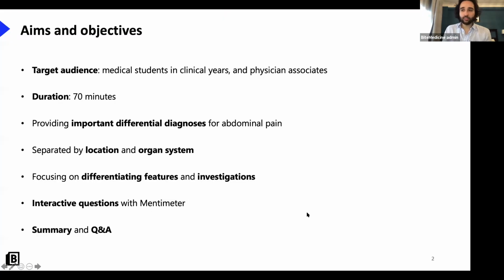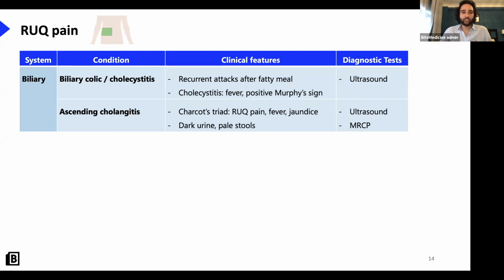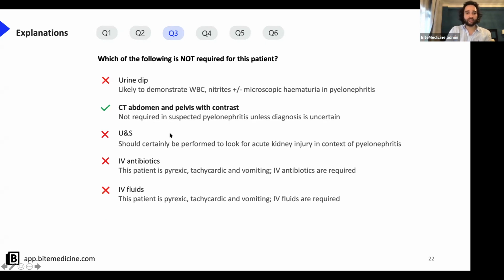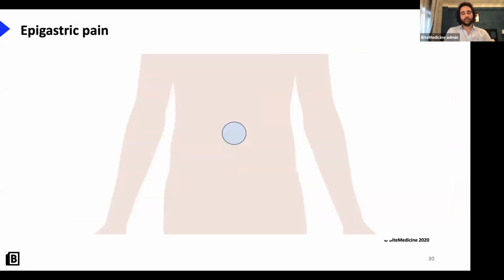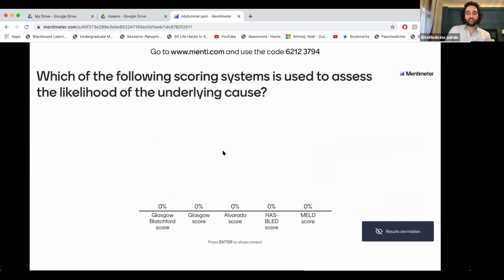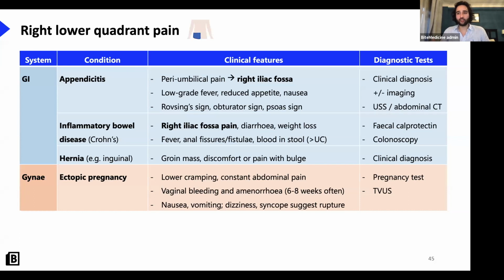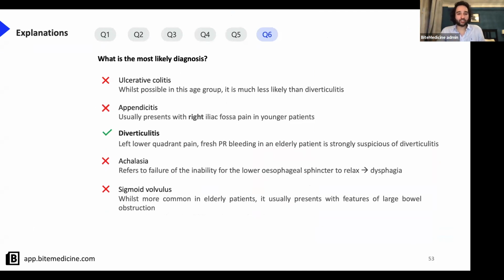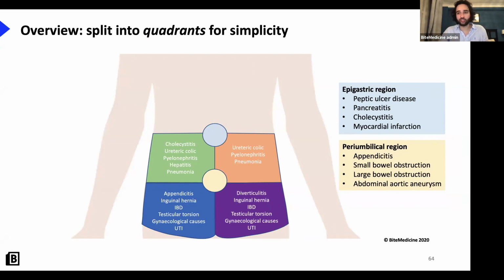Abdominal Pain | Differential Diagnoses (case-based discussion, theory and quiz)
We cover the possible differentials for abdominal pain, whilst challenging you with our multi-step SBAs.